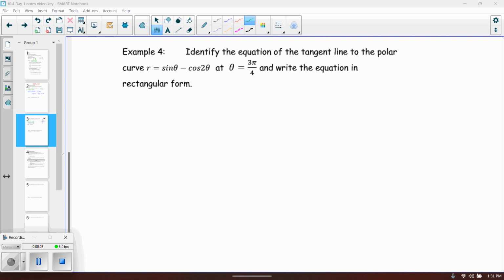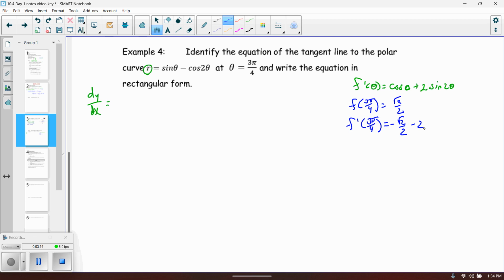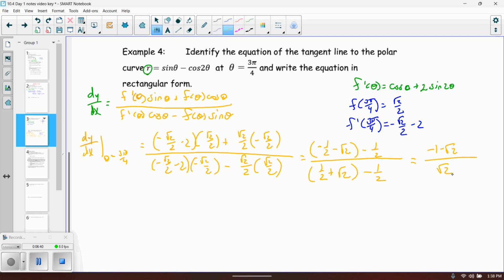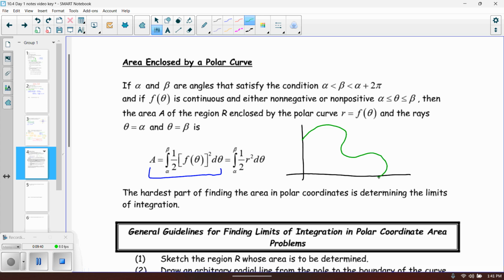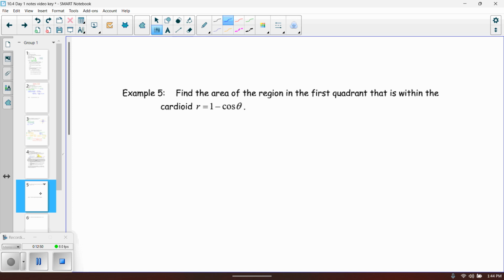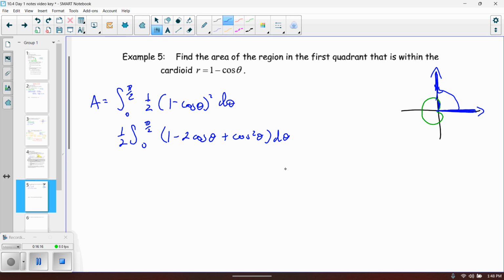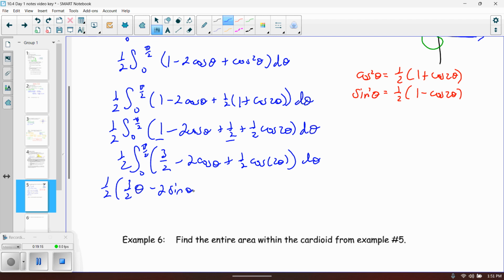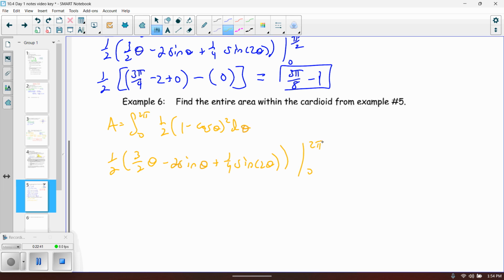10 4 Calculus and Areas and Lengths in Polar Day 1 Video 2